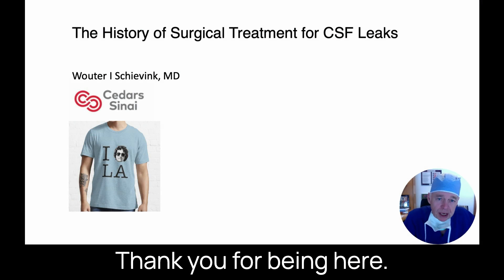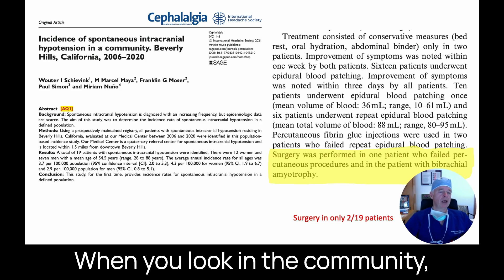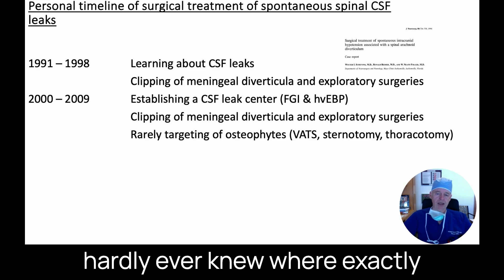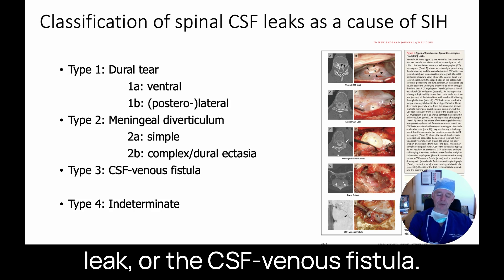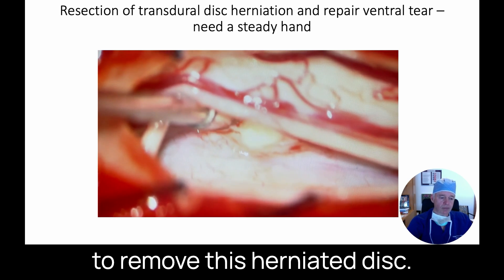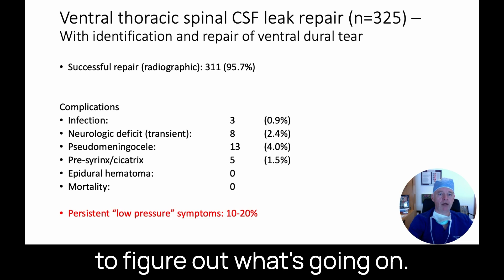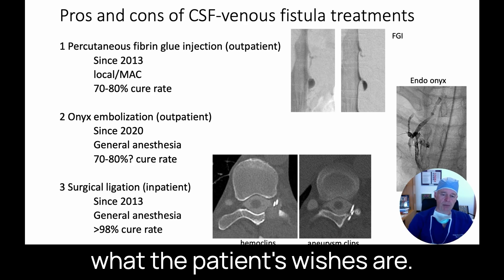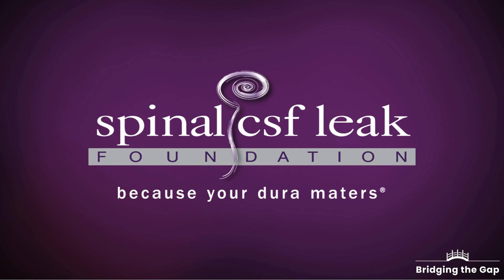A History of Surgical Treatment of Spinal CSF Leaks, by Dr. Wouter Schievink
A talk by Dr. Wouter Schievink on the history of surgical treatment
of spinal CSF leaks at the Bridging the Gap Conference on November 11, 2023, presented by the Spinal CSF Leak Foundation in partnership with the University of Colorado Anschutz Medical Campus.

00:05 Introduction and Overview
00:17 Understanding Spinal CSF Leaks and Their Treatment
01:37 The Role of Surgery in Treating Spinal CSF Leaks
02:31 The Evolution of Surgical Treatment for Spinal CSF Leaks
03:47 Innovations in Treatment: Fibrin Glue Injections and High Volume Blood Patches
05:21 The Impact of Digital Subtraction Myelography on Treatment
05:57 Differentiating Types of Leaks and Their Treatment
06:26 The Intradural Approach to Surgery
10:15 Discovering and Treating CSF-Venous Fistulas
12:58 Understanding and Treating Iatrogenic Leaks
14:23 Conclusion and Final Thoughts